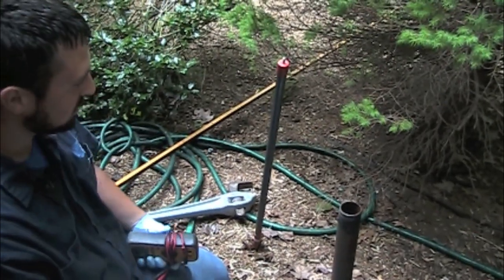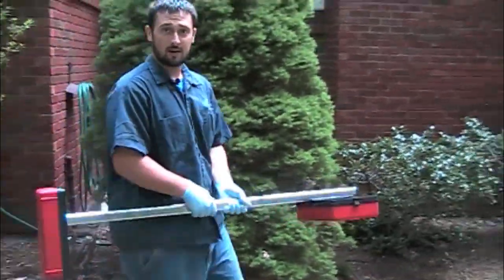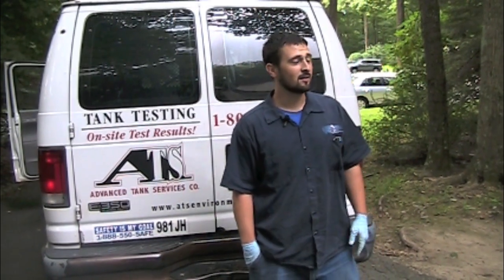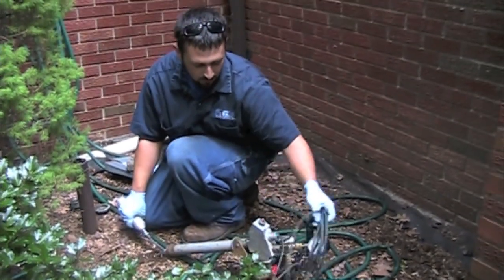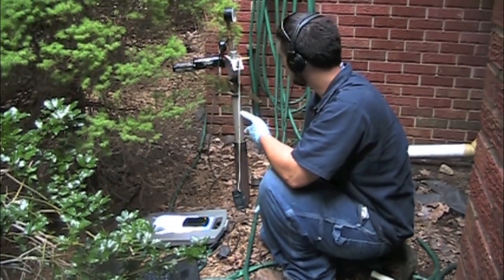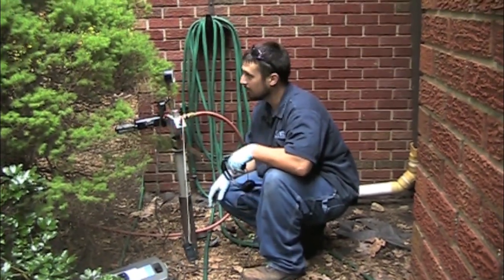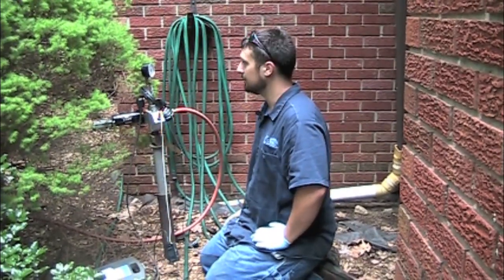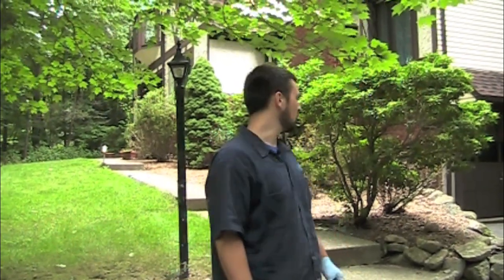ATS Environmental Tank Testing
Tank Test performed by ATS Environmental
with a sophisticated equipment to locate and completely assess your system